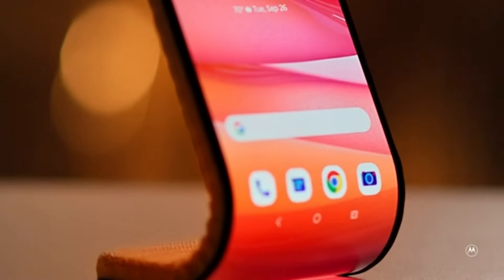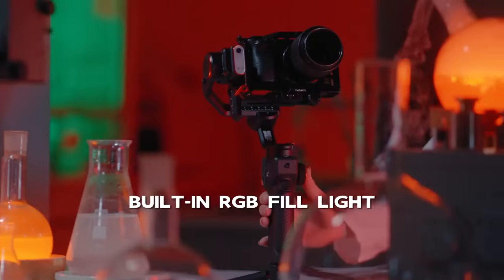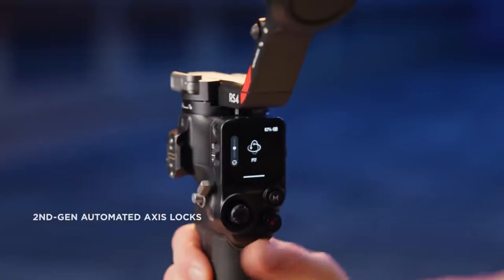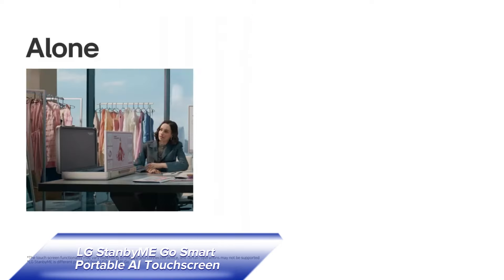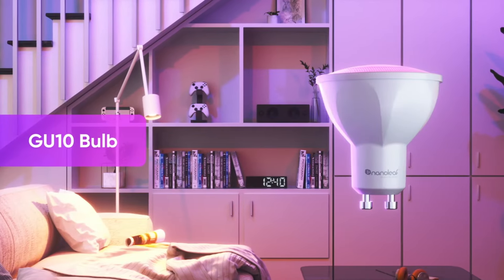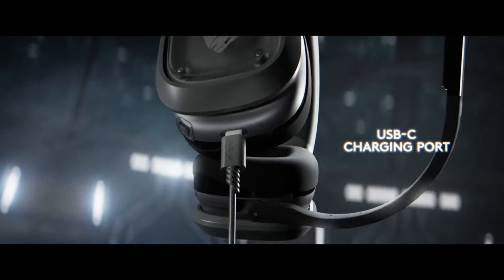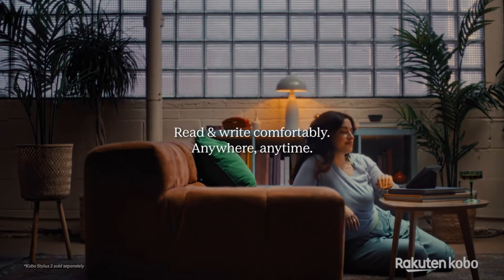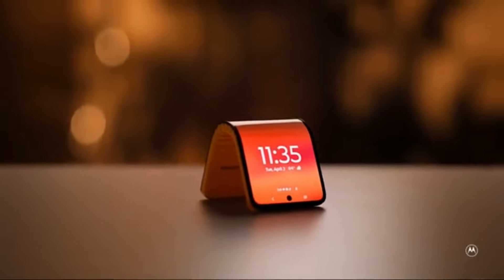The Future is Here: Exciting New Gadgets for 2024!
Welcome to our latest video where we explore the most exciting new gadgets set to hit the market in 2024! From innovative tech to game-changing devices, we’ll take you through the top picks that will redefine how we live, work, and play. Whether you're a tech enthusiast or just curious about the future of gadgets, this video has something for everyone.

► 𝗧𝗘𝗖𝗛 𝗚𝗔𝗗𝗚𝗘𝗧𝗦
▷ 3 in 1 Fast Charging Station
▷ Laser Projection Keyboard
▷ Typewriter RGB Mechanical Keyboard
▷ Robot Vacuum Cleaner
▷ Motion Sensor Light
▷ LED Fishing Gloves
▷ Motion Sensor Trash Bin
▷ Wifi Camera
𝘾𝙝𝙚𝙘𝙠 𝘼𝙡𝙡 𝙏𝙚𝙘𝙝 𝙂𝙖𝙙𝙜𝙚𝙩𝙨 𝙃𝙚𝙧𝙚

𝑻𝒓𝒆𝒏𝒅𝒊𝒏𝒈 :-
►𝗦𝗼𝗳𝗮 𝗖𝗼𝘃𝗲𝗿
►𝗠𝗮𝘁𝘁𝗿𝗲𝘀𝘀 𝗖𝗼𝘃𝗲𝗿
▷Wall Mounted Storage Drawer
▷Creative Wardrobe Socks Storage Box
▷ Hair Straightener Brush
▷ Portable Slant Board
▷ Peel and Stick Vinyl Floor Tiles
▷ Dead Skin Remover Scrubber
▷ DOOR BOTTOM SEALING STRIP
▷ Over The Sink Dish Drying Rack
▷ Portable Steam Iron
▷ Double Sided Tape for Clothes

► 𝗞𝗜𝗧𝗖𝗛𝗘𝗡 𝗜𝗧𝗘𝗠𝗦
▷ Electric Garlic Chopper
▷ Gas Stove Burner Protector
▷ Sink Strainer
▷ Cabinet Door Bumpers
▷ Sink Corner Storage
▷ Sink Washing Basket
▷ Plastics Jar Shape Pouches
▷ Dual Wall Mounted Soap Box